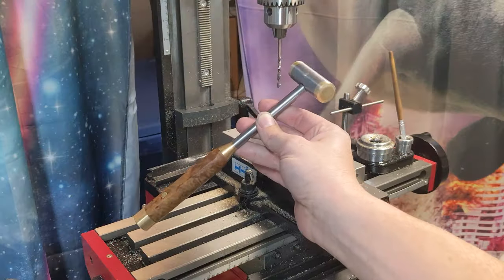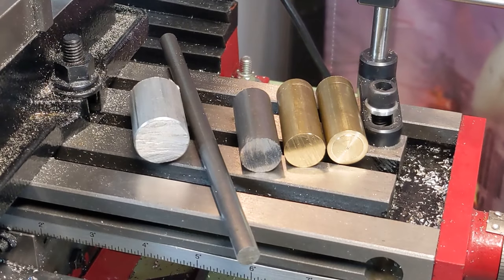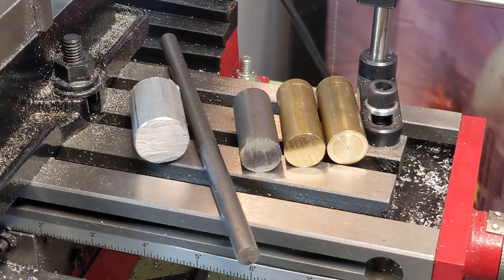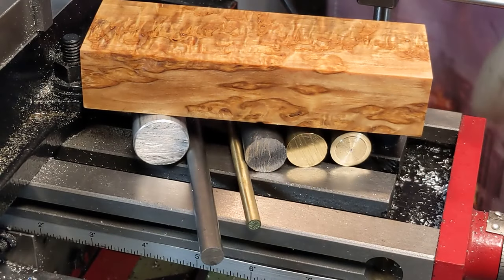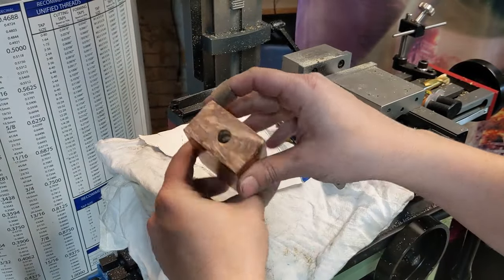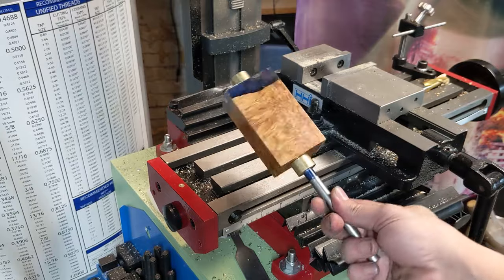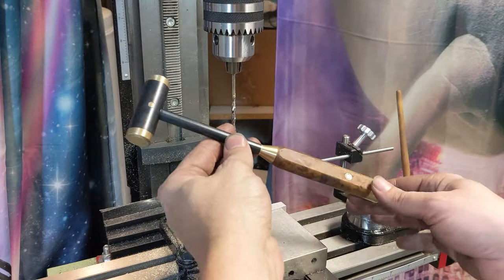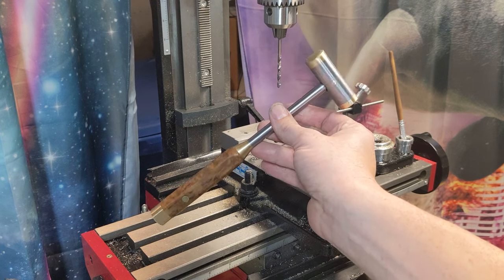Making a Sexy Little Machinist's Hammer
Making a little brass faced machinist's hammer for a little tool box somewhere...